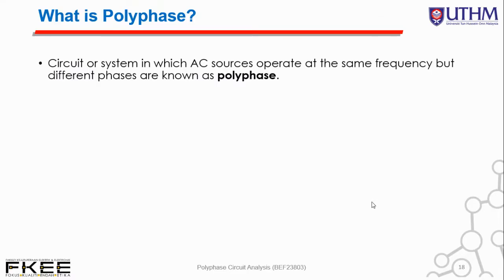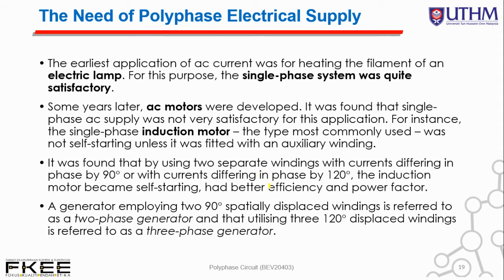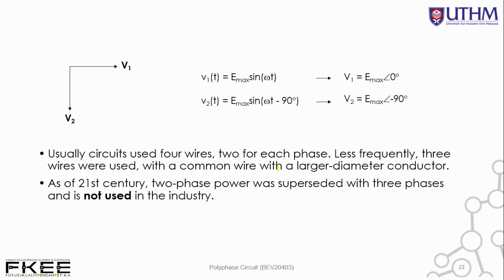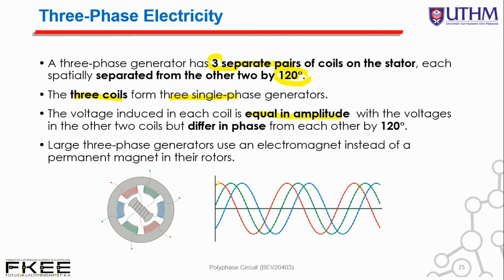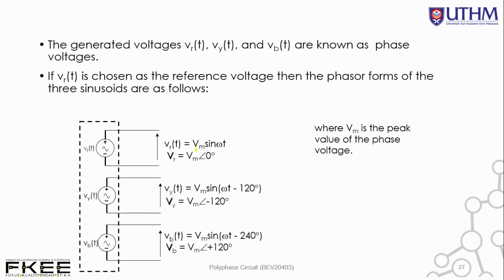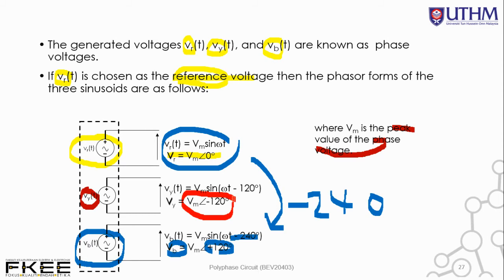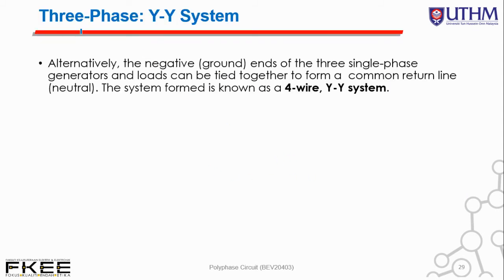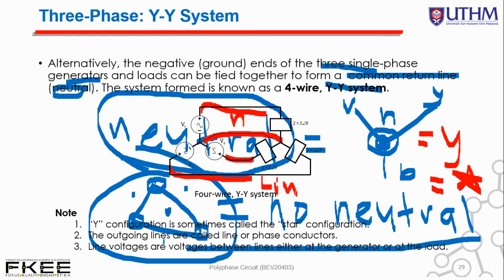Polyphase Circuit (Topic 1 : Intro To Polyphase Voltage Generation) - Part 2/4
This video is about Part 2 discussion of Polyphase Circuit course on Topic 1 : Introduction To Polyphase Voltage Generations.

Learning outcomes of this lecture video :
1. Know the differences between single-phase and three-phase systems.
2. Be familiar with the different power system configurations.